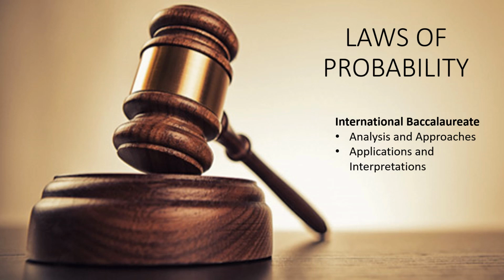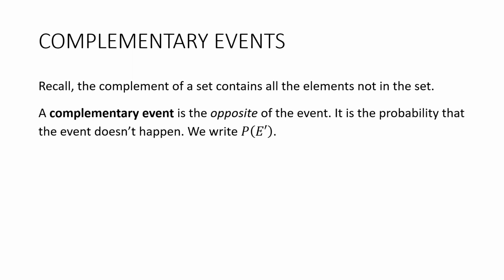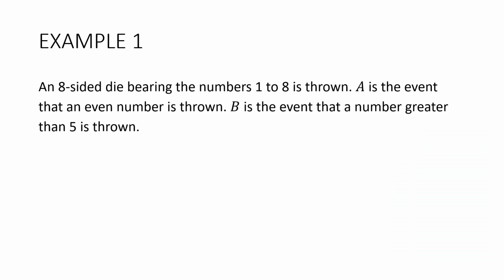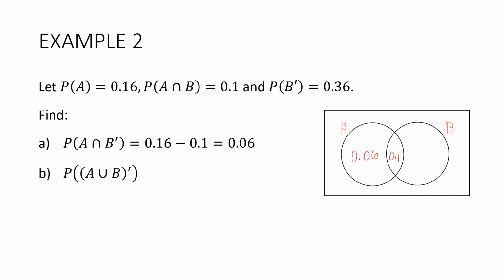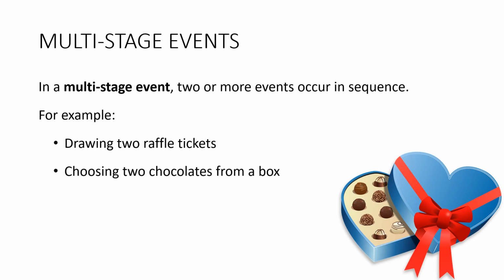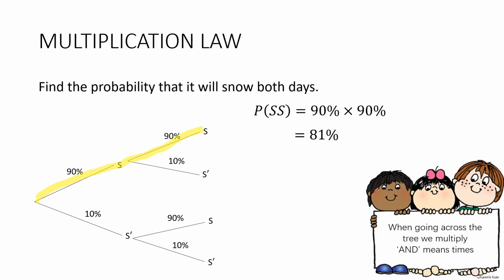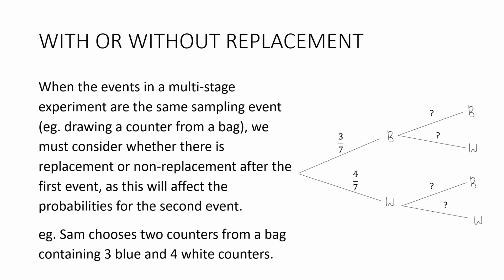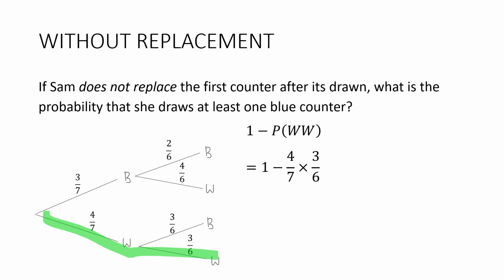2 - Laws of Probability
Second of five videos for the topic of Probability for the International Baccalaureate courses Analysis and Approaches and Applications and Interpretations. This video covers basic probability concepts and the laws of probability.